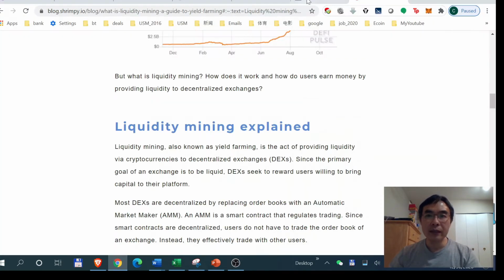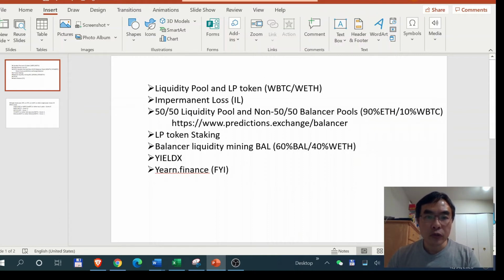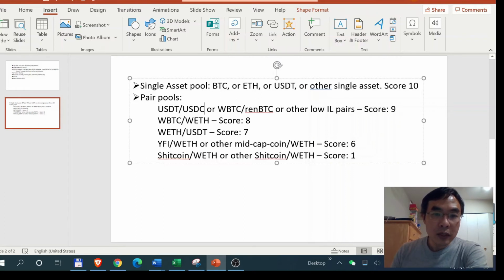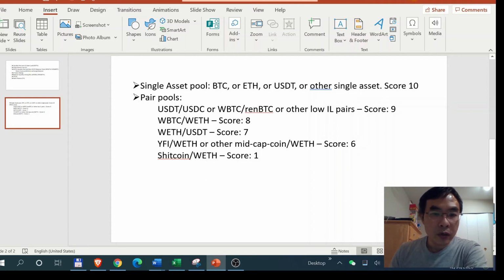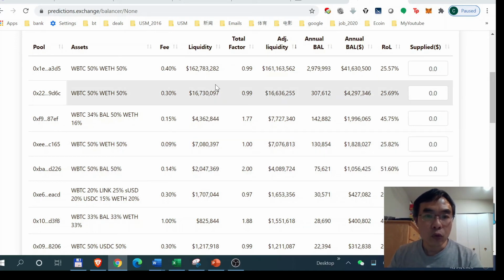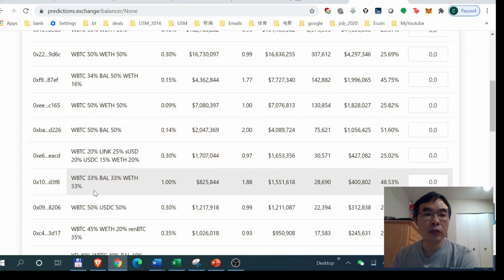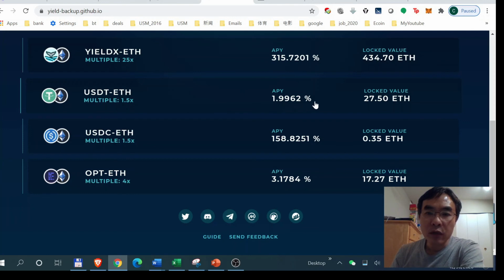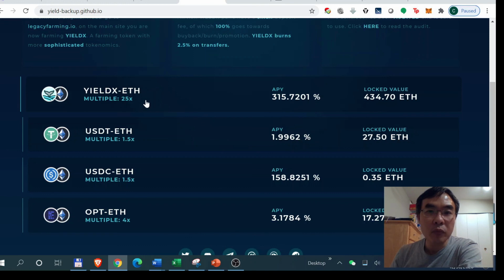How to do DeFi 101 tutorial 02 - Uncover the mystery of Liquidity Mining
In this video, I am showing you the next steps of DeFi - see the following timestamps for detail:
⏰ *Timestamps:*
00:00 - Intro
00:39 - New Chinese channel announcement
01:05 - Liquidity pool concept and how to add liquidity to uniswap pools
04:31 - What is LP (liquidity pool) token
06:03 - What is Impermanent Loss
08:09 - How to pick liquidity pools (which ones are safe?)
17:01 - Balancer pools introduction
19:12 - How to select balancer pools to maximize your rewards
24:44 - How to do liquidity mining on Balancer
28:11 - YieldX liquidity mining introduction